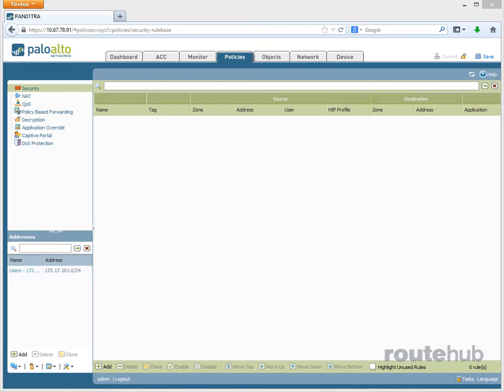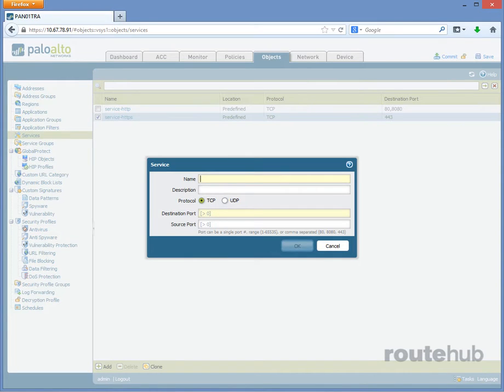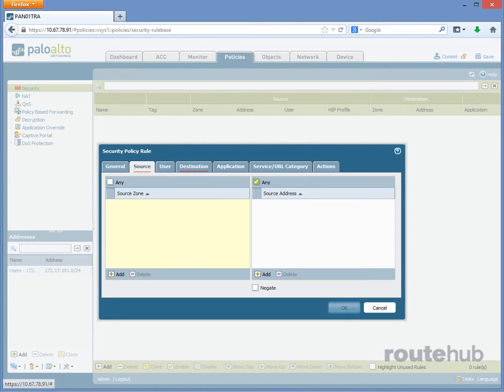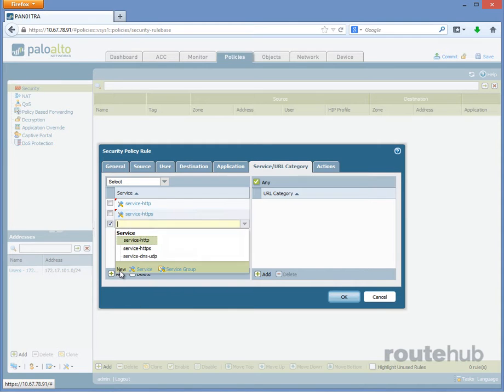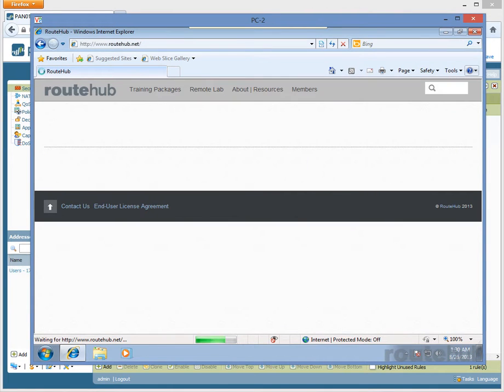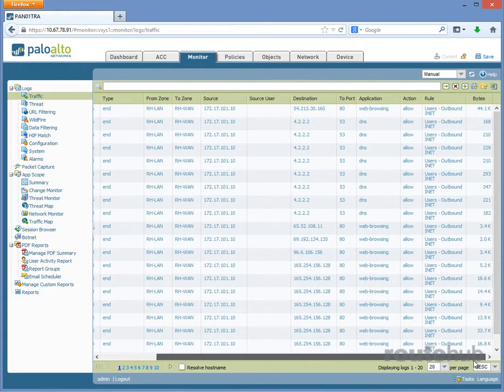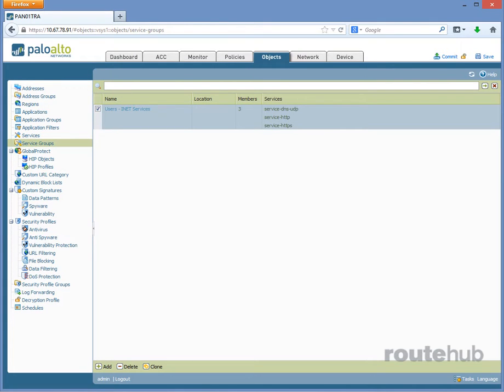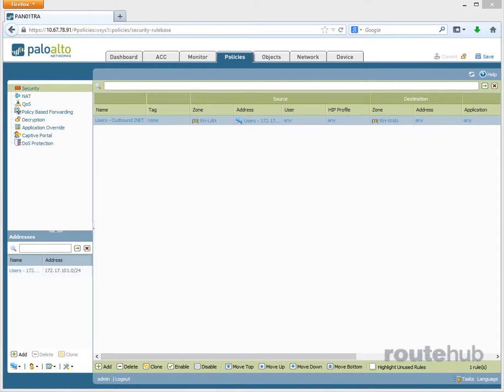PAN SP Protocol Ports 1